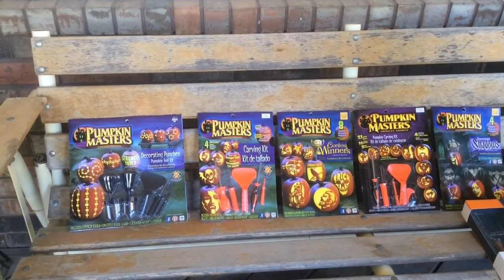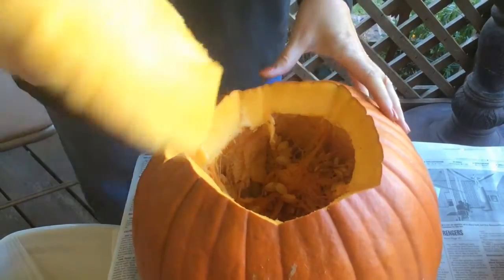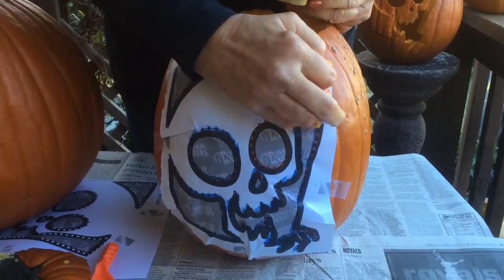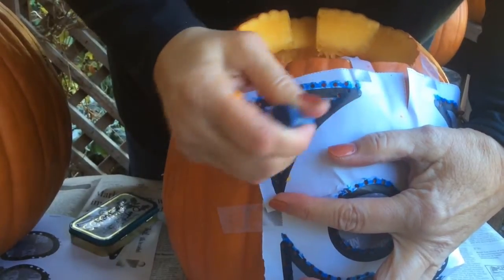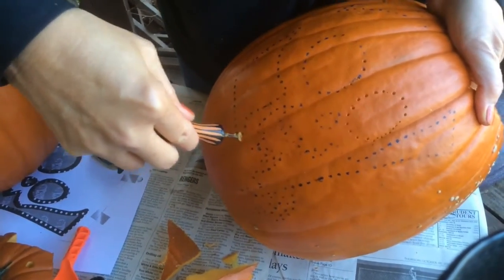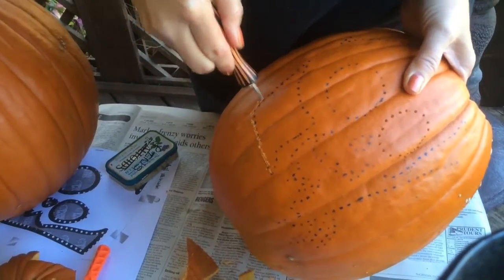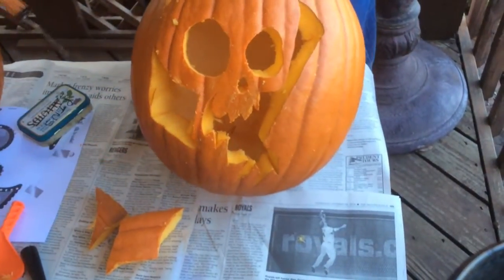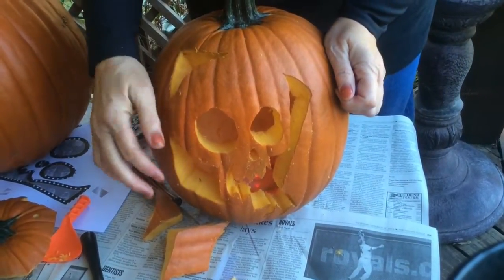How To Carve A Pumpkin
Using a pattern can make it easier.